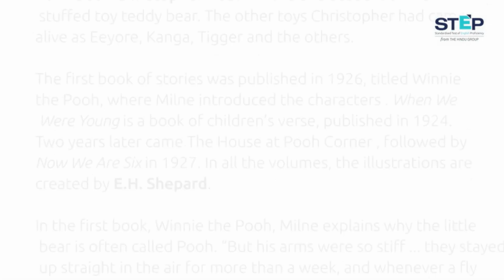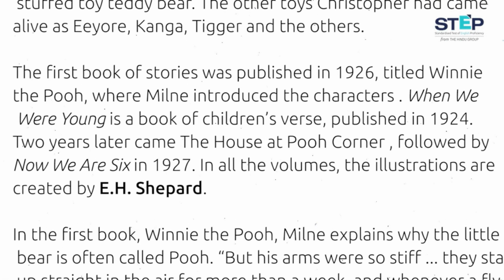How to skim a passage | Speed Reading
In this lesson, we discuss the skimming technique with an example passage.  The following points should be followed when skimming a passage
1) Title of the passage
2) The first paragraph
3) The first line of subsequent paragraphs
4) Highlighted texts or graphs

Have you installed the STEP app yet?